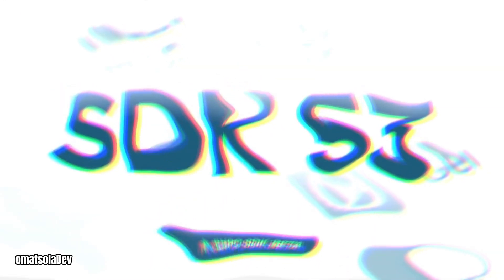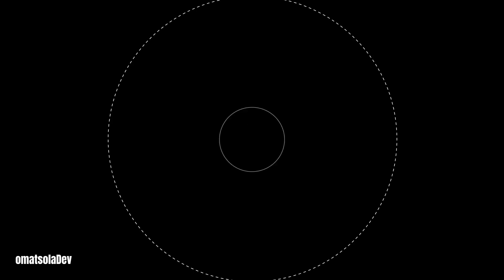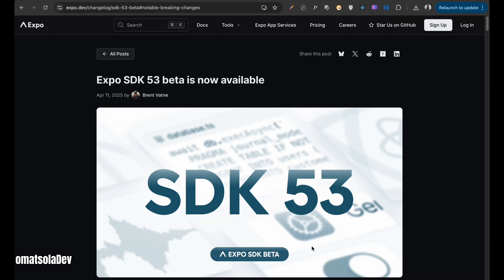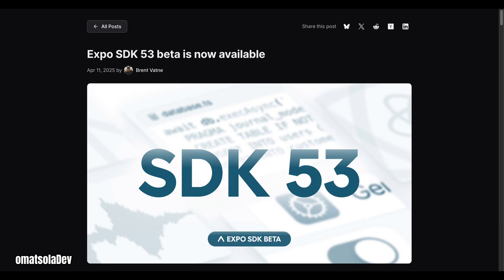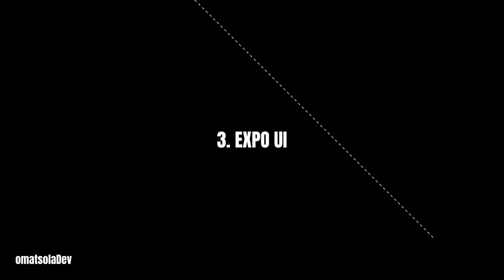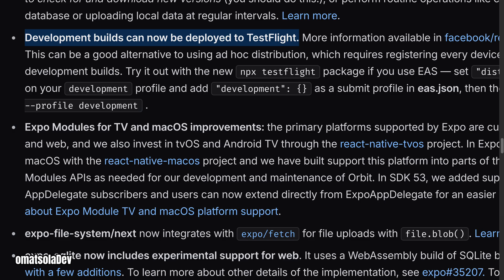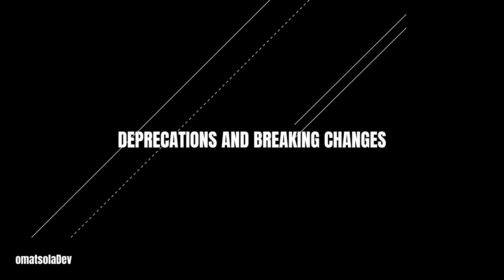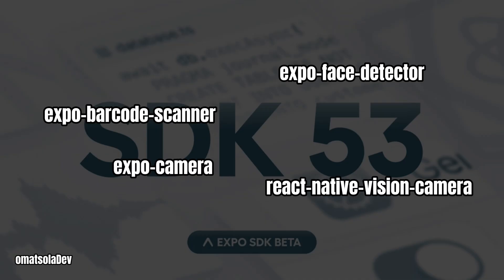Expo SDK 53: React 19, Expo UI, EAS Caching, Maps, and SQLite on Web | React native Expo tutorial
Should you upgrade to the SDK 53?
in this video we will easily breakdown the features of the latest expo SDK 53 and tell you all you need to know about it.
the interesting features, the breaking changes and all you need to know.